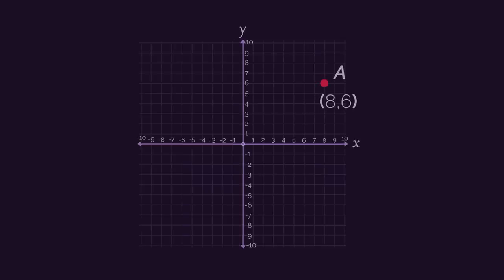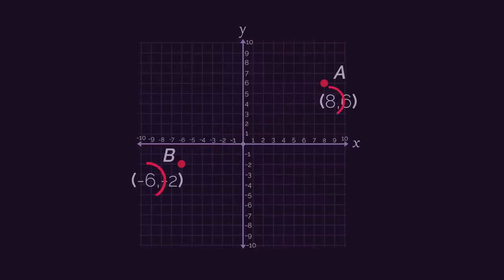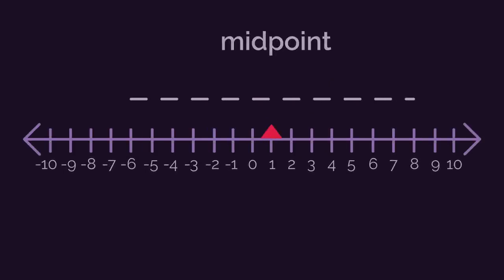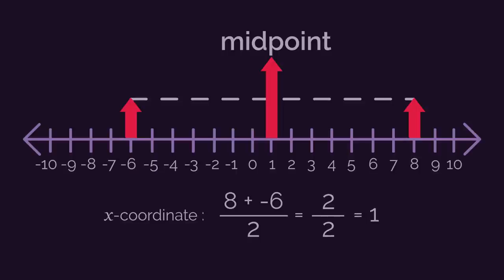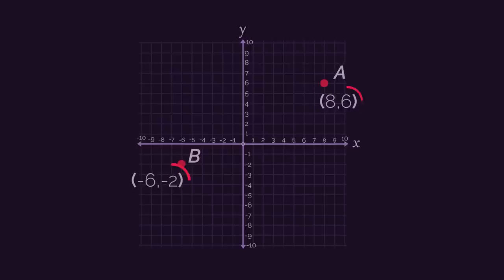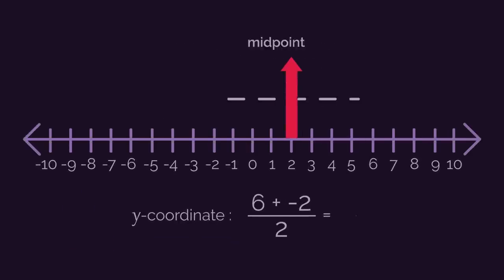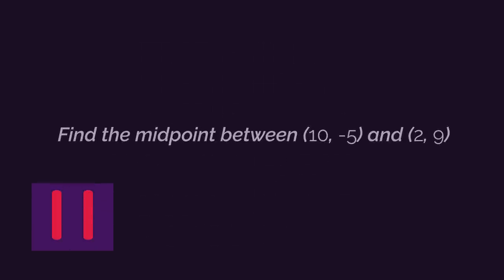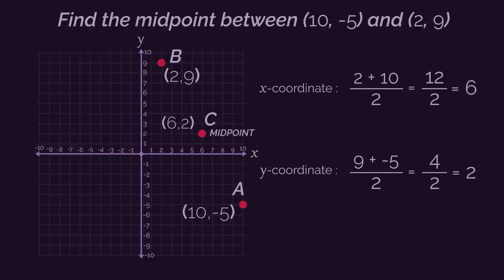Finding The Midpoint Of 2 Coordinates | Graphs | Maths | FuseSchool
In this video we discover how to find the midpoint between two points. This is useful for finding the halfway point between two places on a map, for example. We need to find the average between the two x-coordinates, and then the average between the two y-coordinates. Simple! Just be careful with negative numbers.